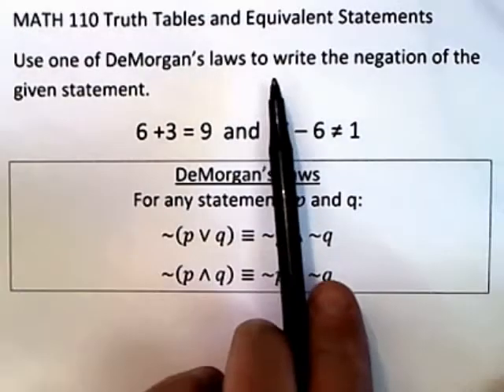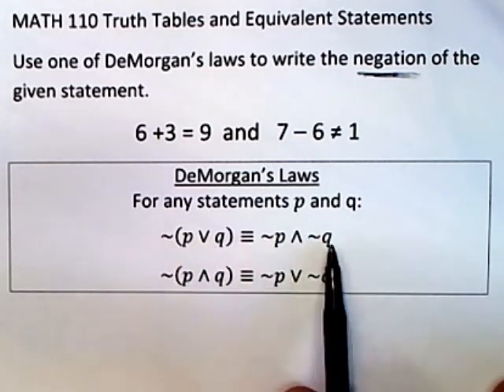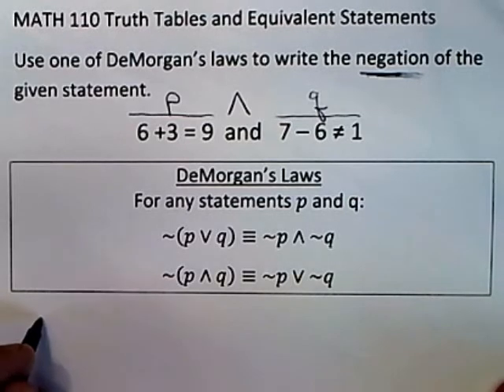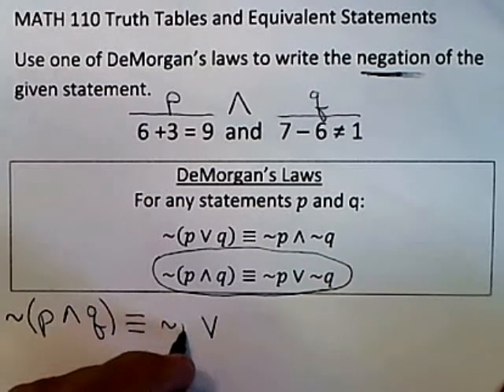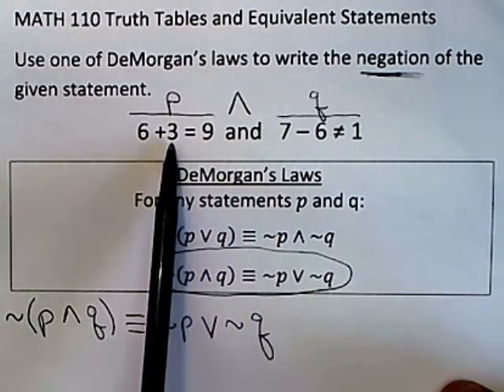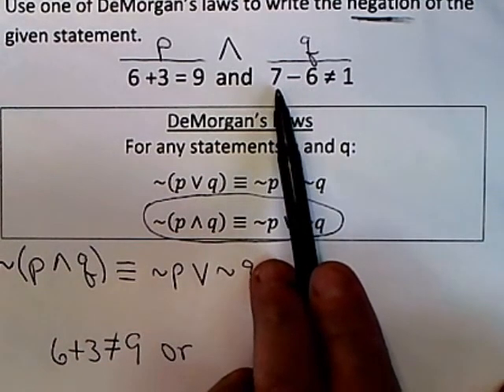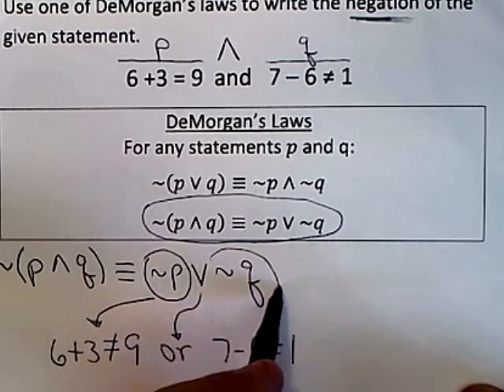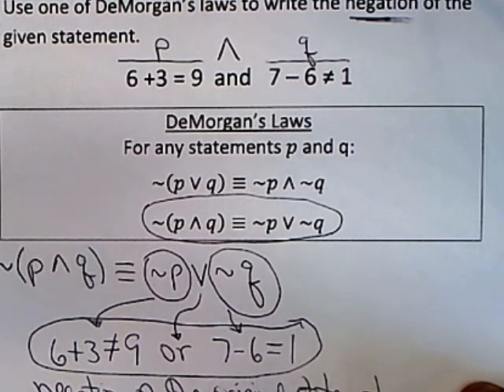Another DeMorgan's Law Example